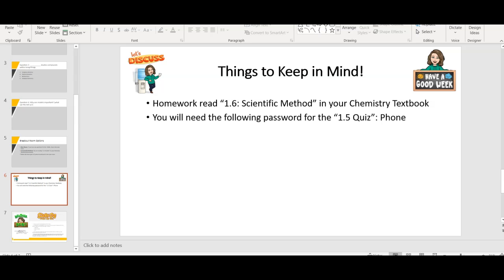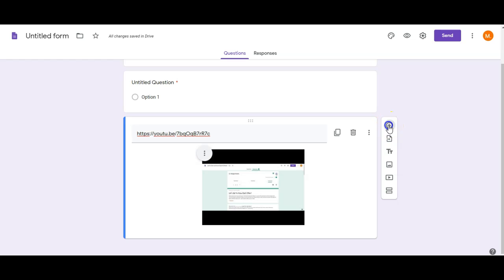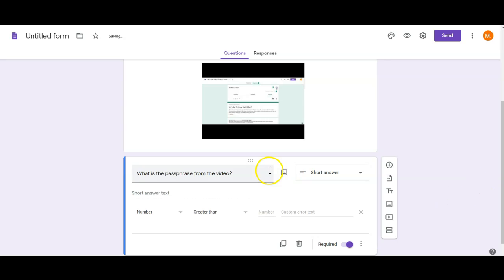Google Forms: Passphrases in Content!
How to use passwords to make sure your students are reading the material or watching the video.